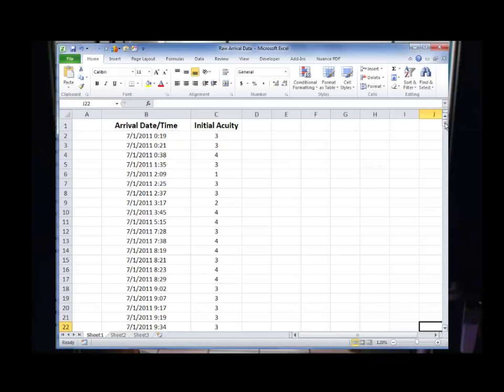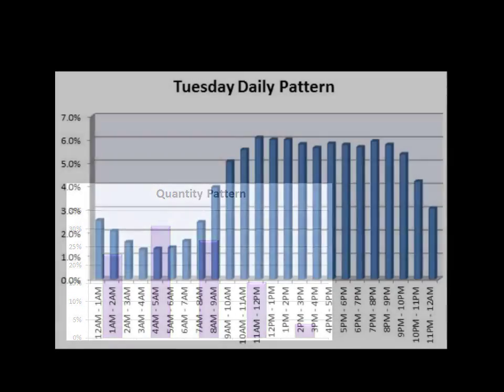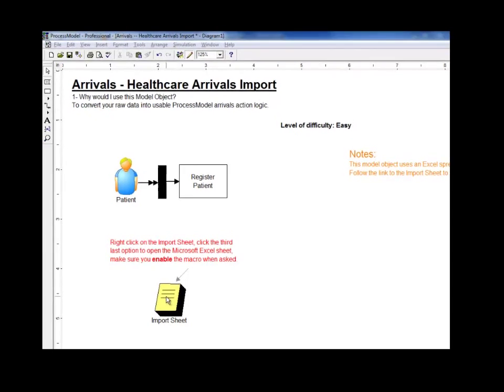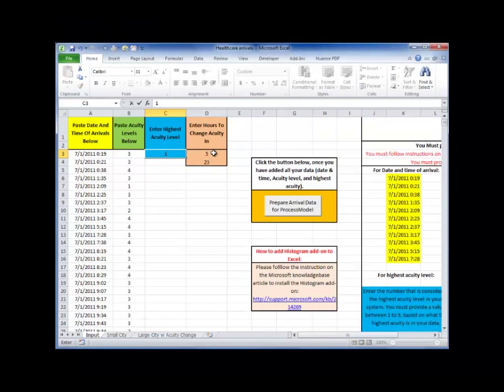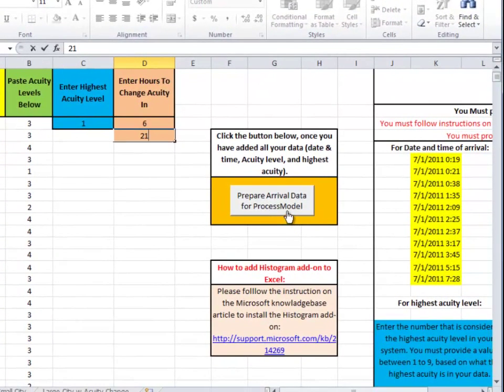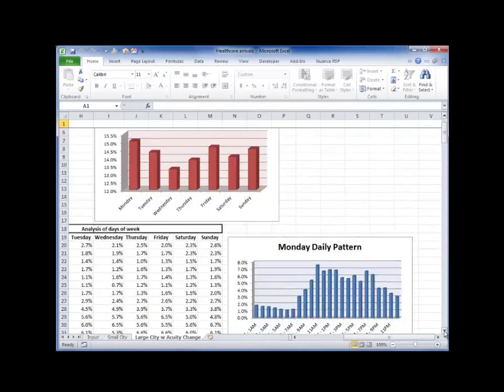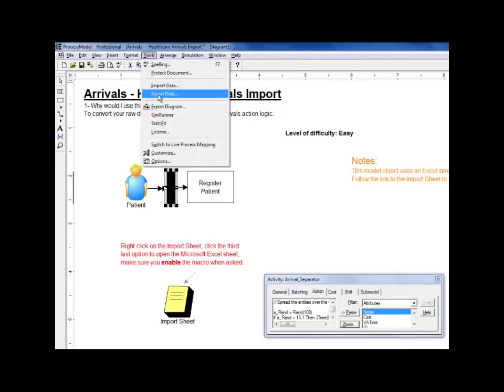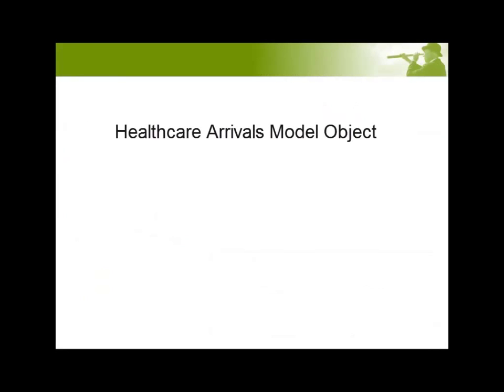Importing Healthcare Arrivals into ProcessModel (Legacy)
This is a legacy video, made for an earlier version of ProcessModel.

Importing Healthcare Arrivals into ProcessModel.